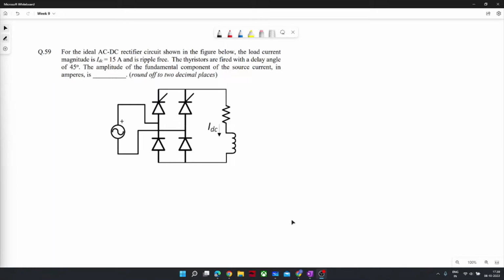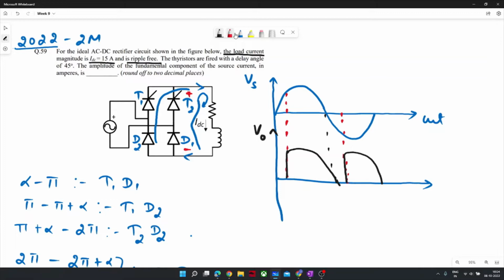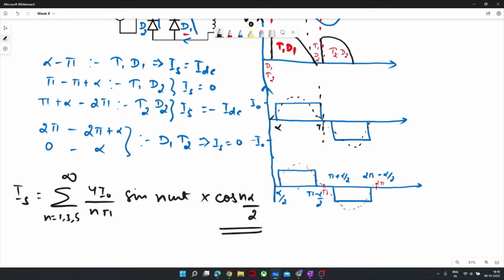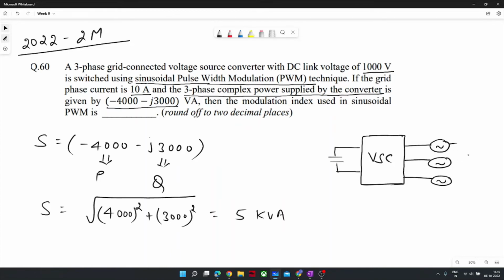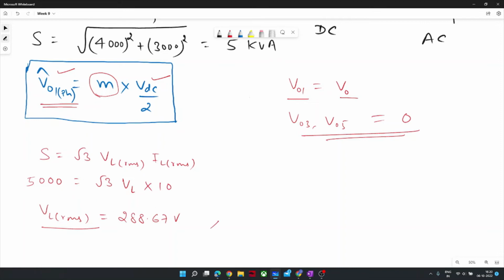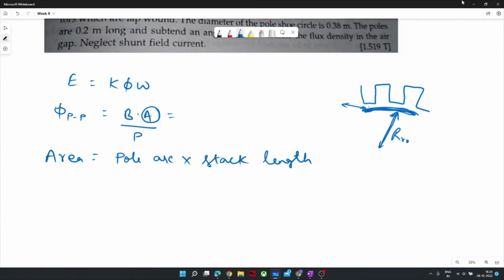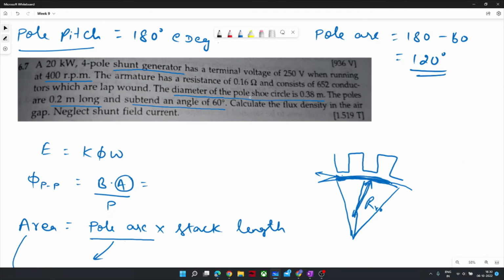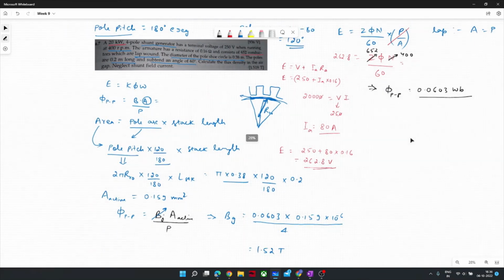Week 9 Live session || Rectifier, SPWM, DC Machine || GATE 2022 PYQ